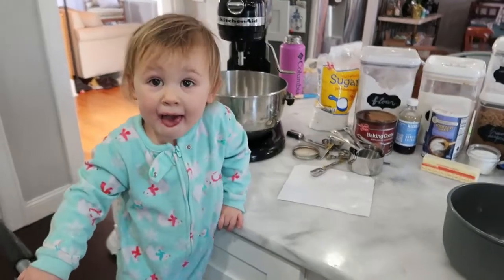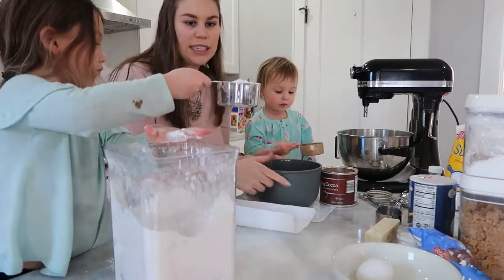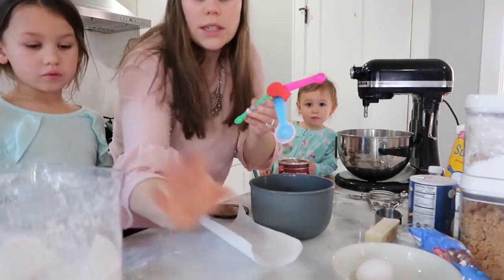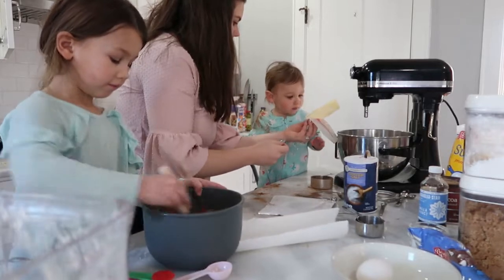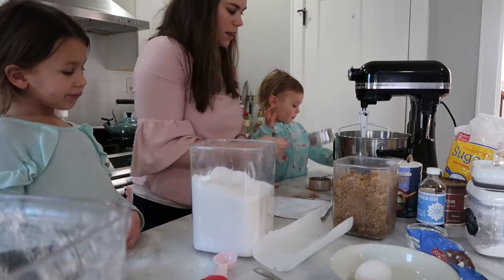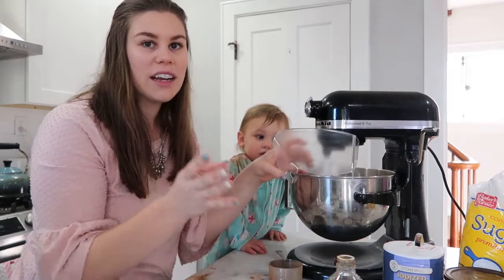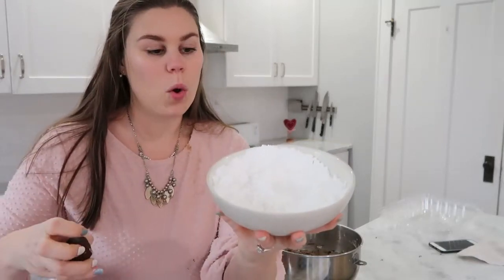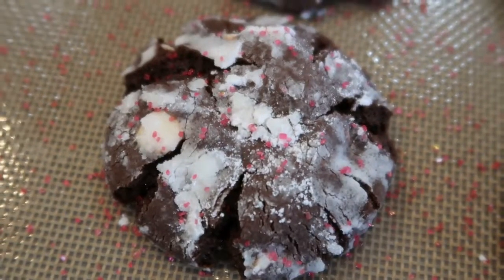BAKING WITH PRESCHOOLERS // TEACHING KIDS IN THE KITCHEN // VALENTINES DAY COOKIES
Today I am baking Valentine's Day cookies with my kiddos and I want to show you how you can teach your kids through baking and involve your kids in the kitchen. Toddlers and preschoolers can learn so many valuable life skills, math concepts and practice fine motor while cooking or baking in the kitchen with you.

Toddler Kitchen Stool
Kitchen Aid Pouring Shield
My cookie scoops